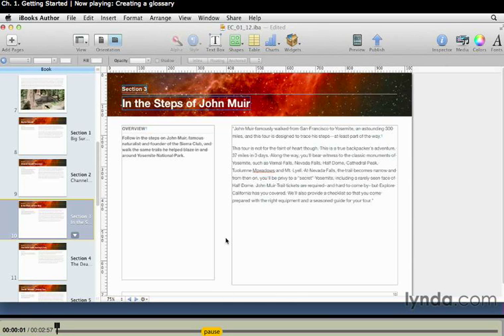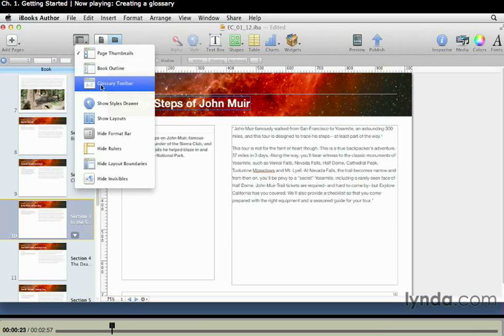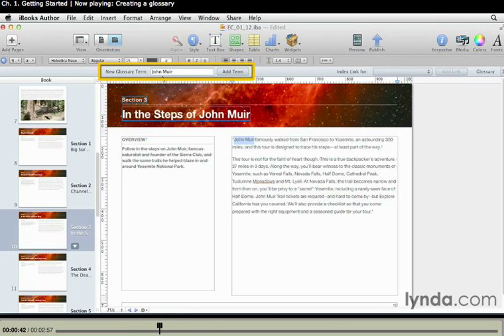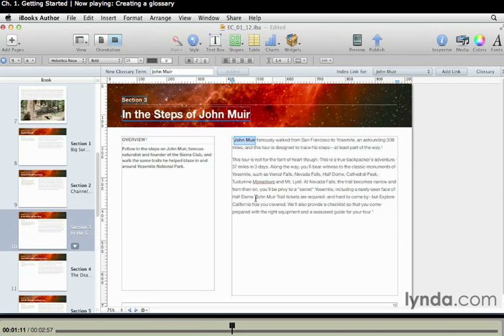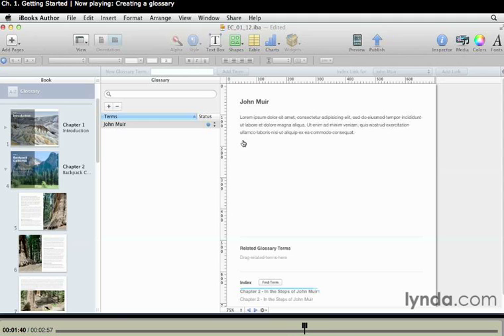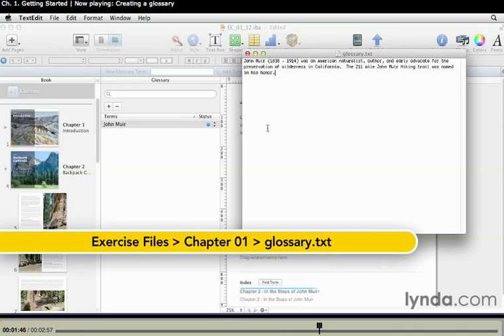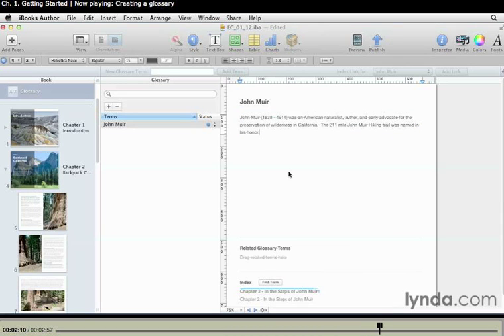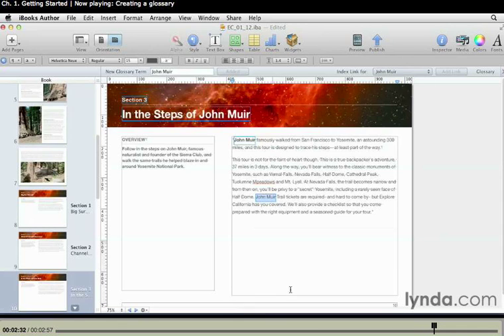1.12 Getting Started- Creating a Glossary